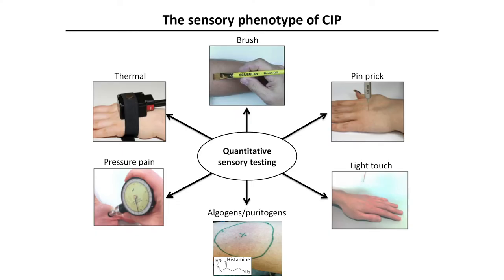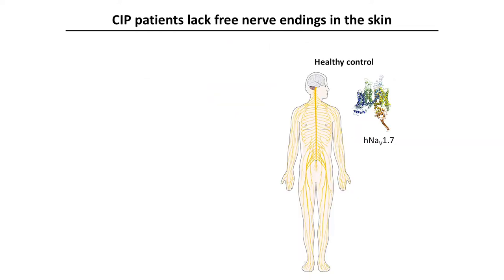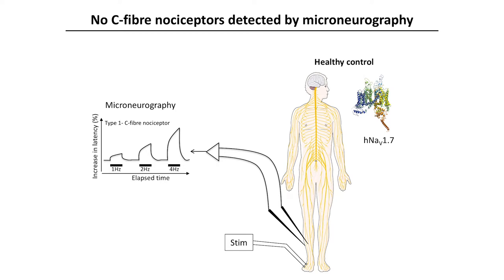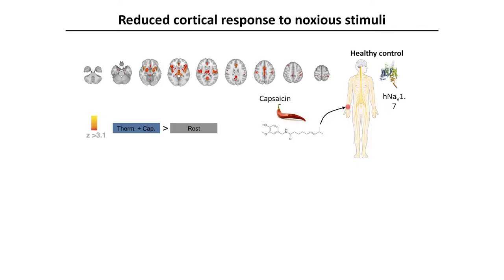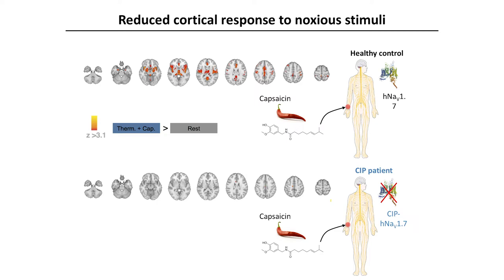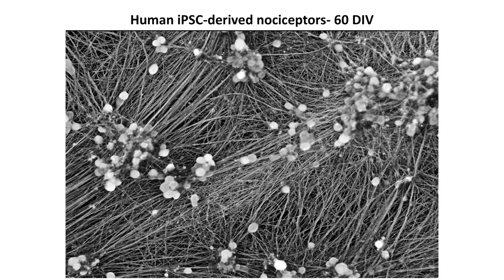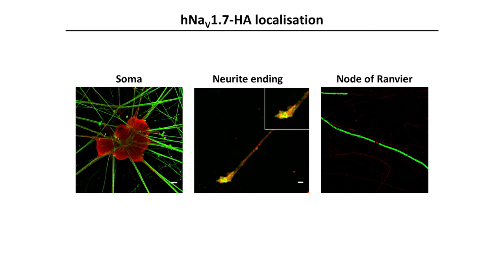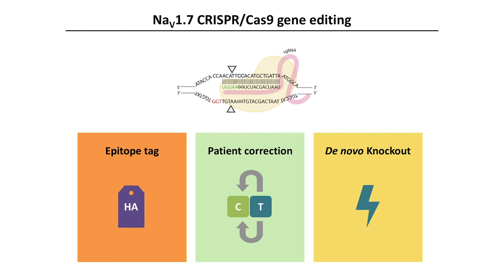Defining the Functional Role of NaV1.7 in Human Nociception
Gene mutations associated with painless phenotypes offer great insight for analgesic development. Using a multi-modal approach, McDermott et al. show that mutations in the voltage-gated sodium channel NaV1.7 cause congenital insensitivity to pain due to a lack of functional nociceptors.